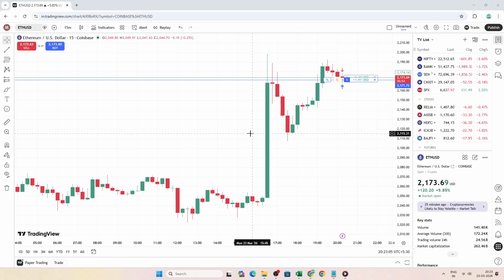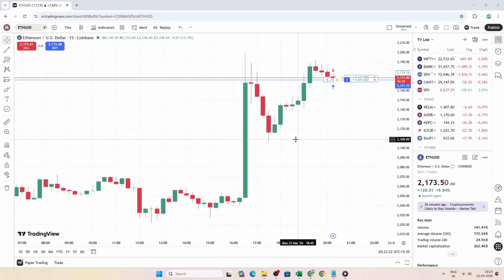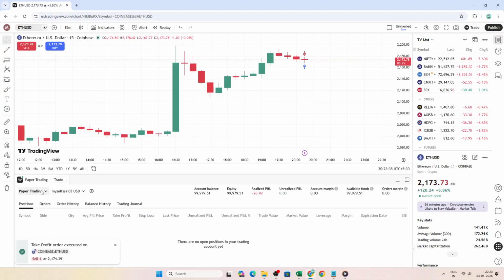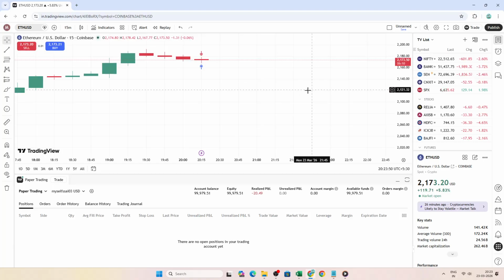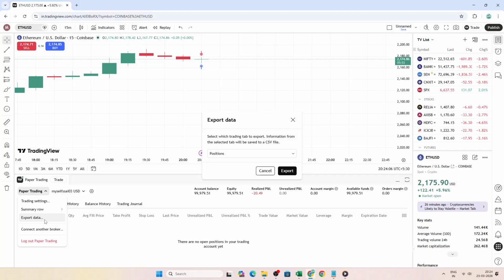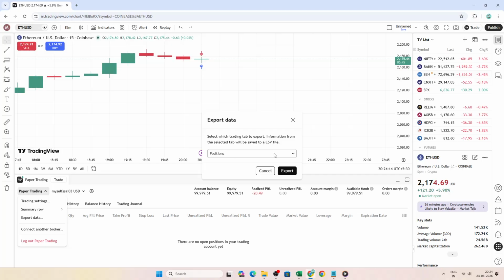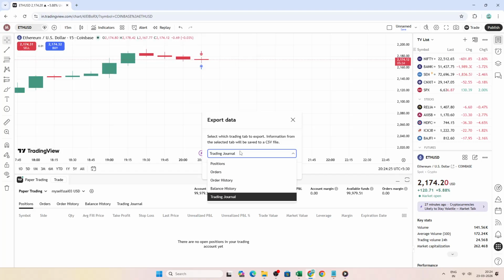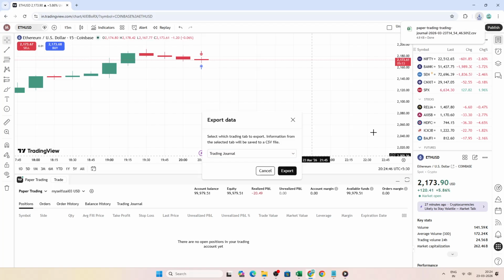How To Export Trade Data To CSV In Tradingview (Step By Step)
Learn how to export trade data to CSV in TradingView so you can analyze your strategy results in Excel. This TradingView tutorial covers the quickest way to download your trade history and performance metrics for better journaling.